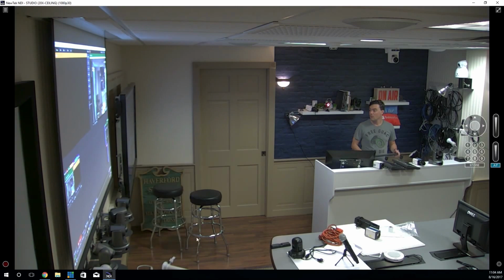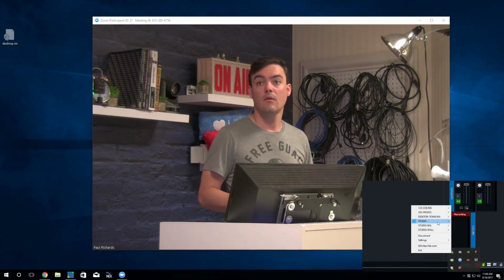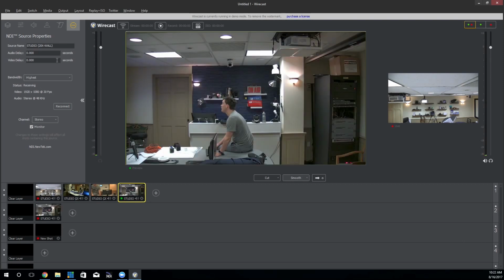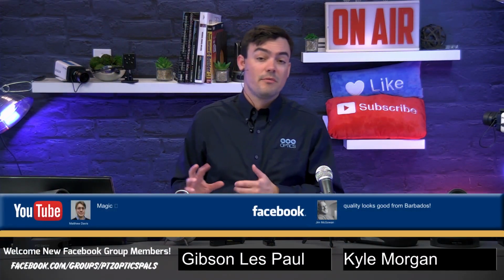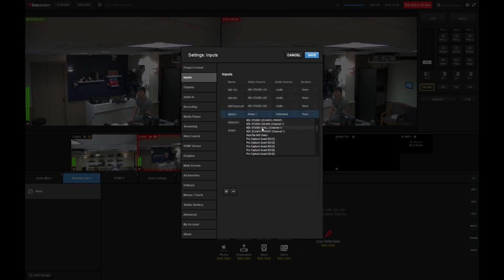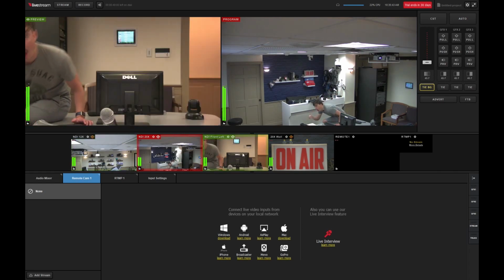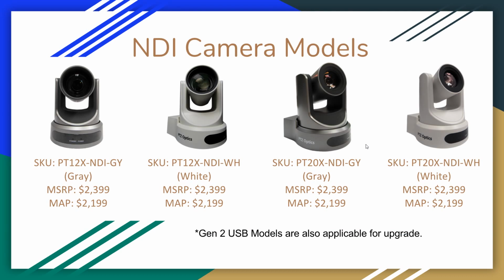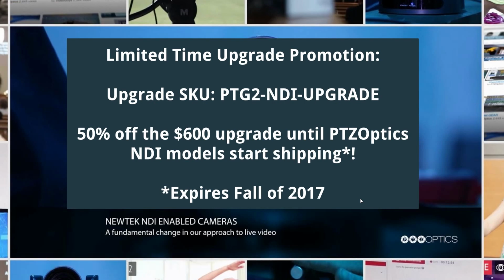NDI Camera LIVE Testing || Wirecast, vMix, Livestream, OBS & xSplit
This might just be our most exciting Back to Basics episode to date! We've just installed the NDI Firmware Upgrade to our Gen2 SDI PTZOptics Camera's, and today, we're testing them LIVE for you.

In this live stream, Paul shows off the latest NDI pan, tilt, zoom cameras from PTZOptics. We start with a look at the new NewTek NDI Studio Monitor. This software allows you to monitor and control PTZ cameras on your Local Area Network. NDI (Network Device Interface) has now become a standard for pan, tilt and zoom control.

The Studio Monitor has intuitive setup which includes auto-detection for all NDI sources on your network. The monitor will automatically know whether the camera is PTZ enabled and it will show a PTZ control system on the screen. We also, show the settings allowing for low bandwidth IP streaming, broadcast configurations and audio monitoring.

Next we demonstrate the NewTek Virtual Input which is a software for Windows that is included with the PTZOptics NDI cameras. This software will allow us to create a virtual webcam input and select the inputs to source from. Therefore a software such as GoToMeeting, WebEX or Zoom can easily bring in IP video cameras and quickly switch between the cameras.

You can see that Wirecast will automatically recognize NDI sources on your network. Currently we have shown the ingestion of NDI video sources inside Wirecast. We discuss the differences between Wirecast and the other live streaming software that we review in this live stream. We are able to add NDI inputs using the simple "Add New Shot" button inside Wirecast. Once the NDI cameras and video inputs are inside Wirecast we can quickly switch and transition between sources.

We use vMix in our live production and shared the look at each NDI camera available in vMix. We also show how to use VISCA over IP to control the PTZ cameras inside vMix. We can create camera presets as inputs inside vMix to allow our NDI cameras to be remotely controlled. We also show off later in the live stream that vMix supports both in and out NDI streaming over the Local Area Network. During the live stream we also demonstrate the hot-swapping NDI camera switching support inside vMix.

It's very nice to see NDI supported by OBS (Open Broadcaster Software). We were able to download the OSB plugin here. The author "Palakis" mentions the following prerequisites "You'll need CMake, the NewTek NDI SDK V2 and a working development environment for OBS Studio installed on your computer." The features are included for both NDI ingestion of video in OBS and video output!